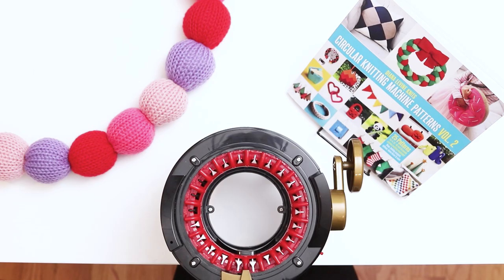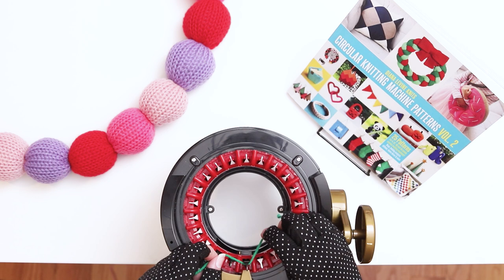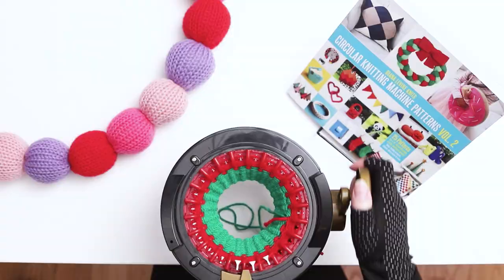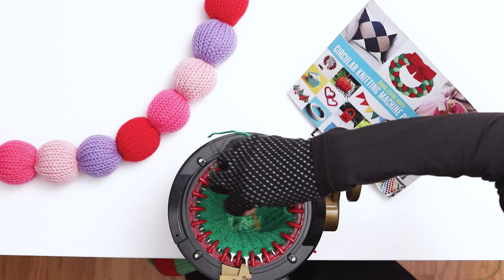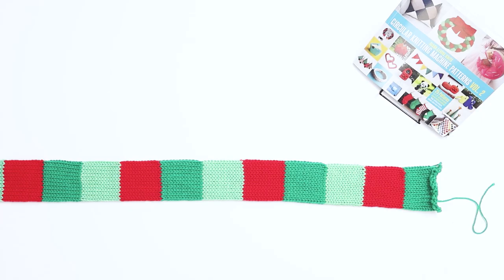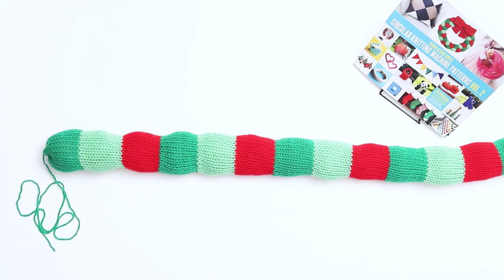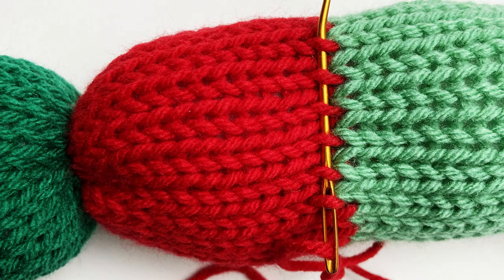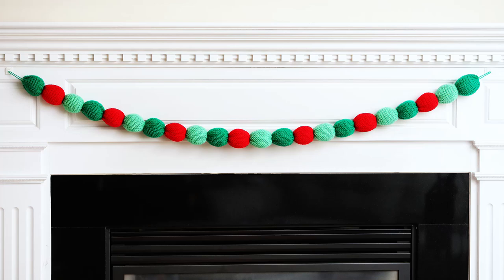Knitting Machine Christmas Garland! (Addi Express Professional or Sentro 22 Needle Tutorial)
In this video, I'll show you to how to use the AddiExpress Professional (22 needle) circular knitting machine to knit a Christmas garland. This holiday garland is easy to customize with different colors for various holidays and occasions, such as Valentine’s Day, Halloween, and many more. The garland is knit in one piece, which makes it a very simple pattern. You can also use the Sentro 22 needle knitting machine to knit this project.

👋 Say hello!

Supplies:
Addi Express Professional Knitting machine
Loops & Threads "Impeccable" Yarn
Darning needles

❓About Knitting Machines:
Circular knitting machines are a fun way to knit projects quickly. With circular knitting machines, you can knit hats/beanies, scarves, sweaters, stuffed animals, winterwear, home goods, holiday decorations and more! Some people come to knitting machine from crochet, some come from knitting, and some use knitting machines without a background in either. There are numerous circular knitting machines on the market, including Addi Express knitting machines, Sentro knitting machines, Loops & Threads “Knit Quick” knitting machines, Jamit knitting machines and more.